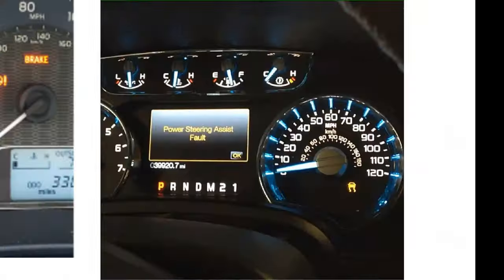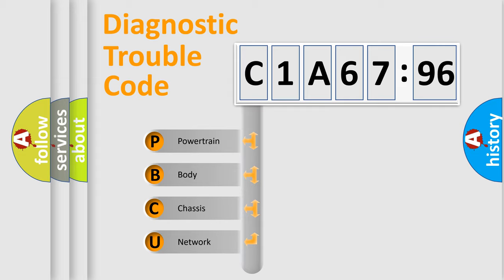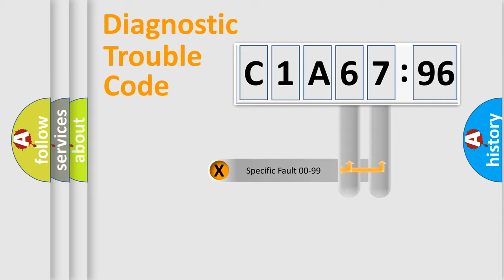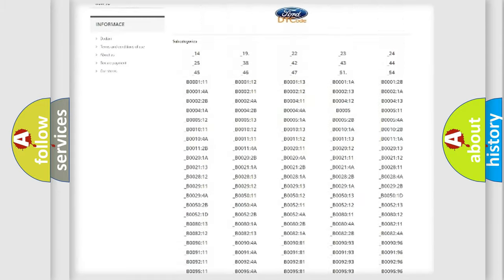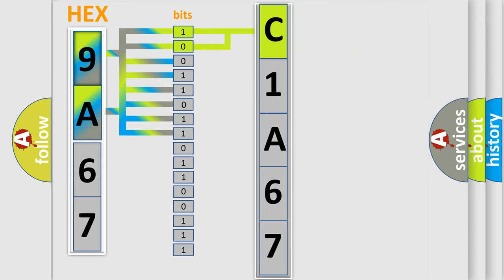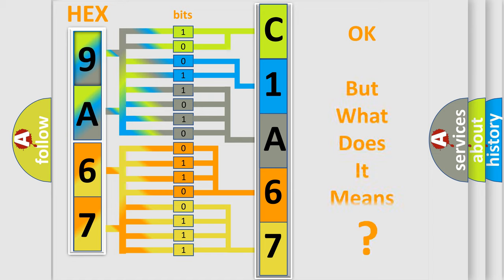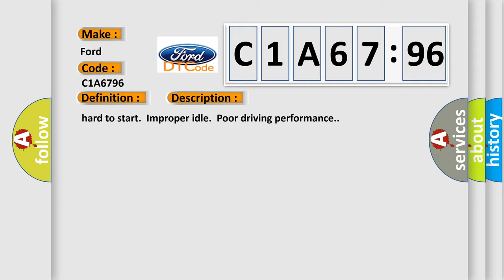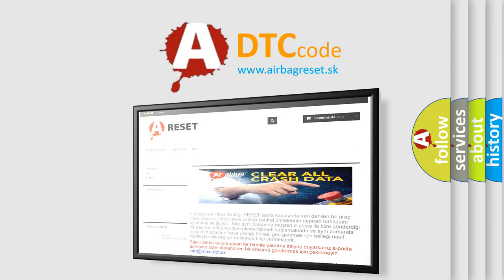DTC Ford C1A67-96 Short Explanation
Contents:
0:21 Basic DTC analysis according to OBD2 protocol standard.
1:48 Insight into programming
2:58 A diagnostically understandable description of the Diagnostic Trouble Code
3:05 Basic error definition

Make:
Ford
Code:
C1A67 96
Definition:
Exhaust Gas Temperature Sensor Circuit Low Bank 1 Sensor 1
Description:
hard to start.Improper idle.Poor driving performance.
Cause:
Using a scan tool,check current dataCheck harness between sensor and ECM connector
Failure Type: